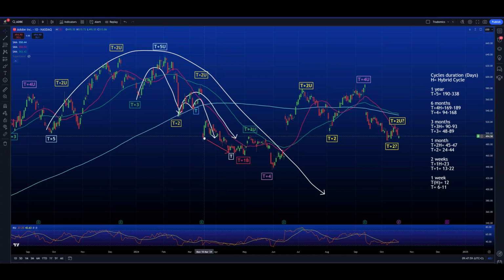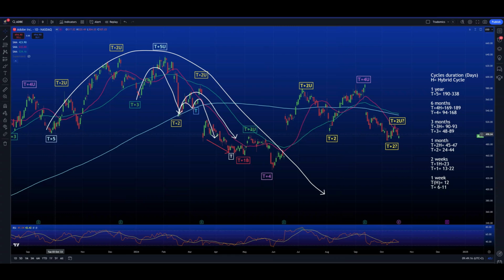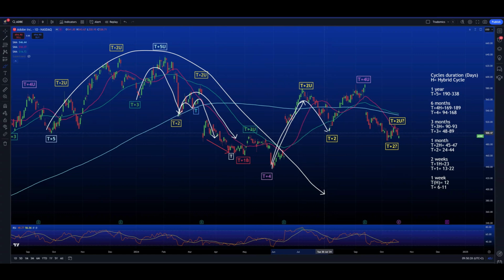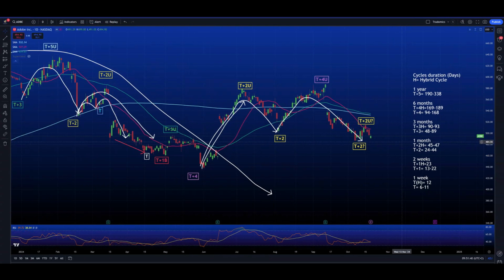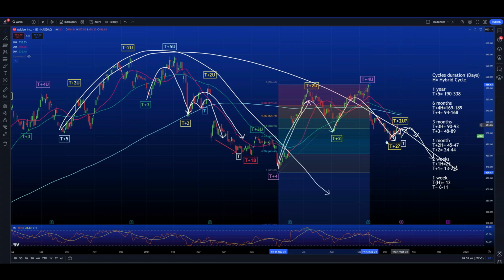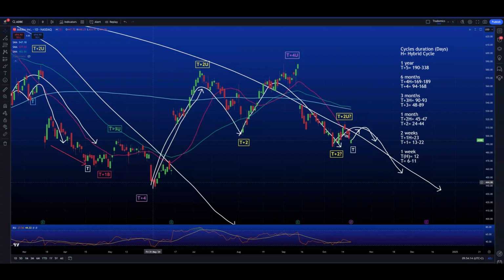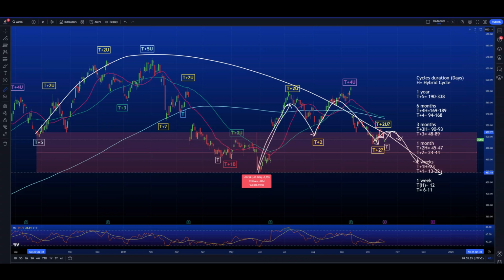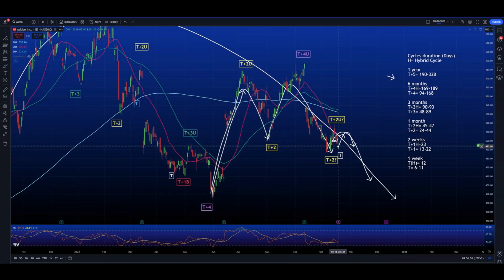Ep.59 10/24 Adobe: Mid term downtrend part II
This video is the prosecution of the first stockanalysis of adobe released in March 2024.
As a T+5 downward cycle turned negative on the 14 march 2024 after 116 bars/days, the remaining duration of the cycle up to 338 bars can be used to complete its shape.

After 169 bars  a new T+4 was developed, but given that time was not enough to complete its duration, we expect a return to 433.97 dollars by at most end of January 2025.